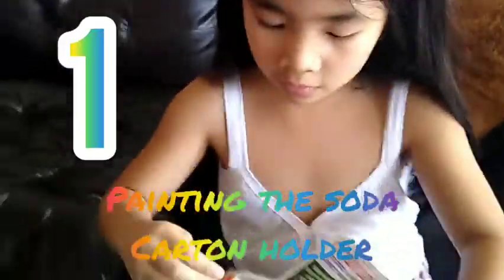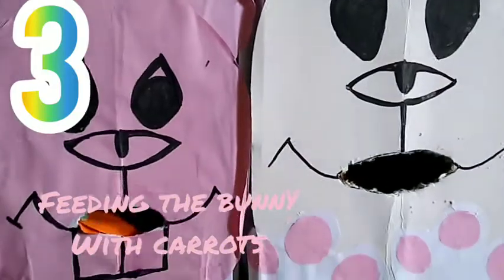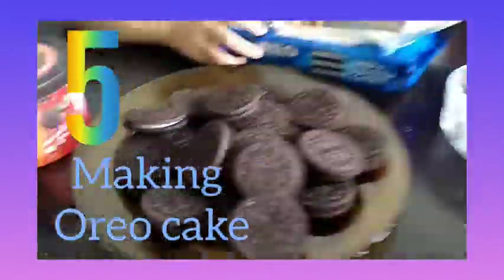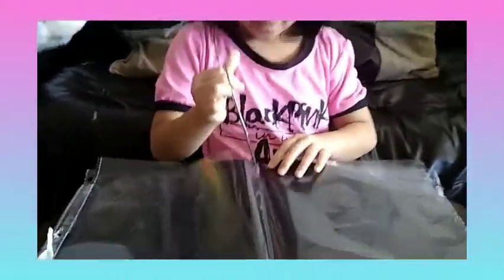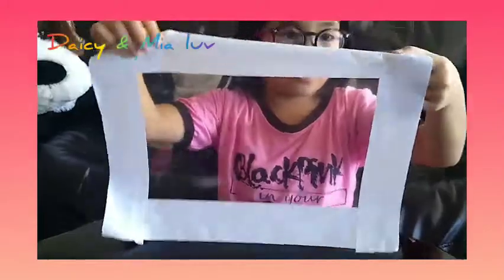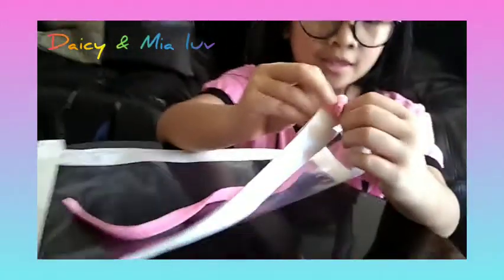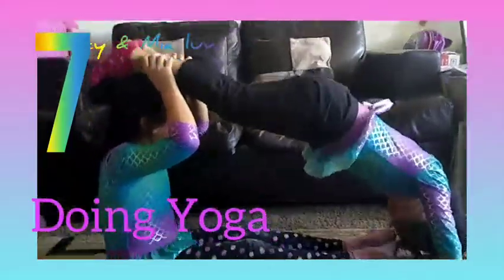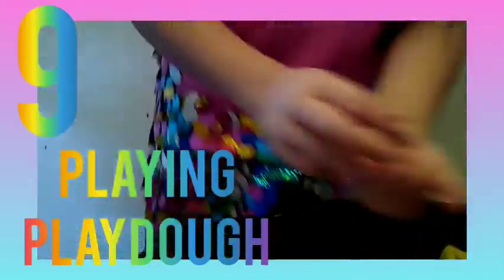HOW TO ENTERTAIN kids at home..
Please visit this link: